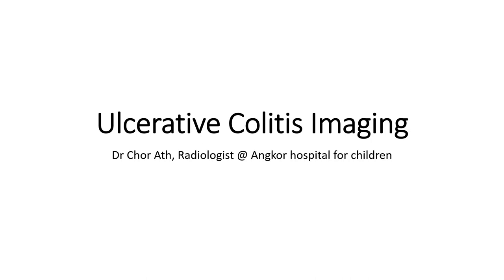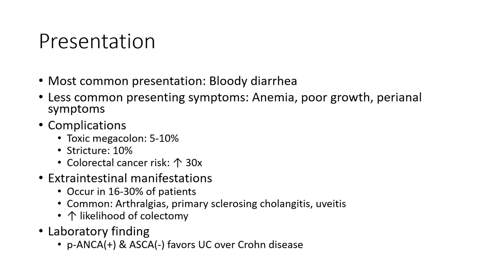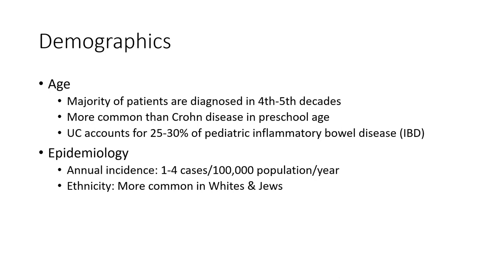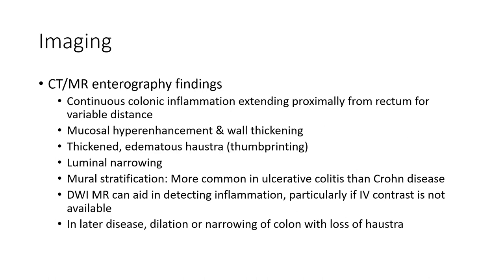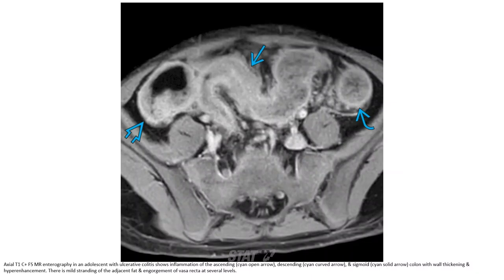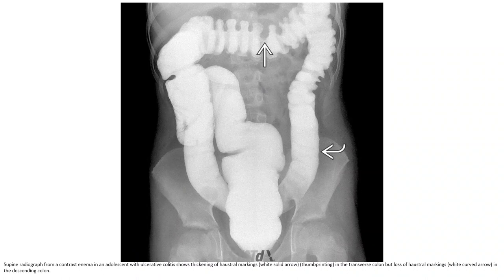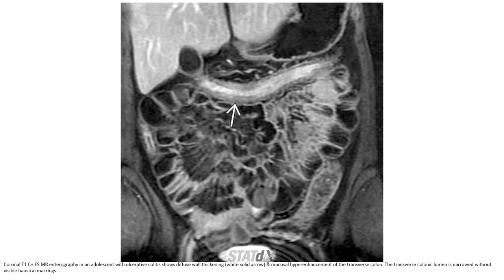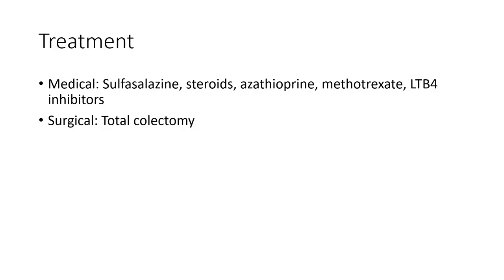Ulcerative Colitis Imaging